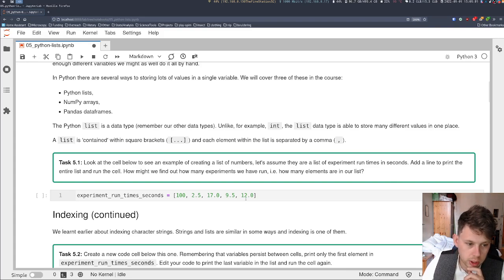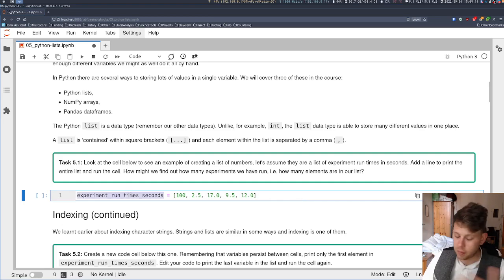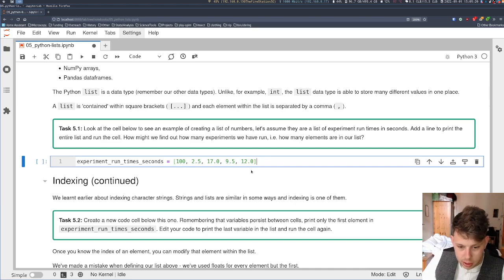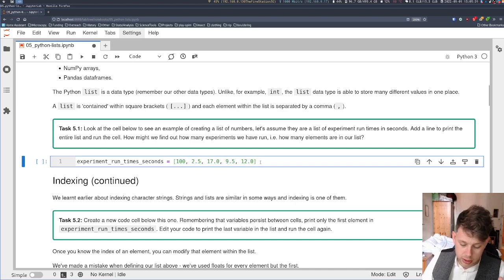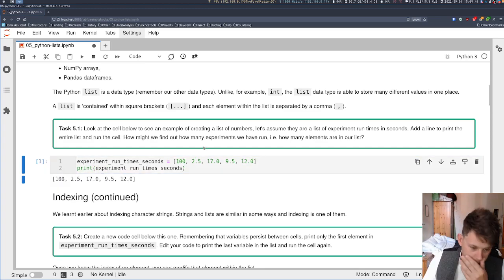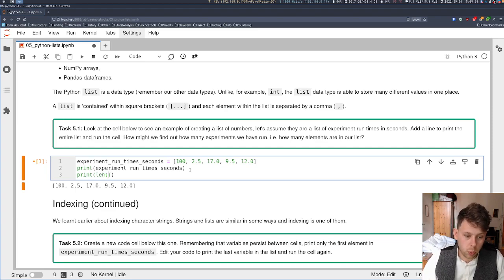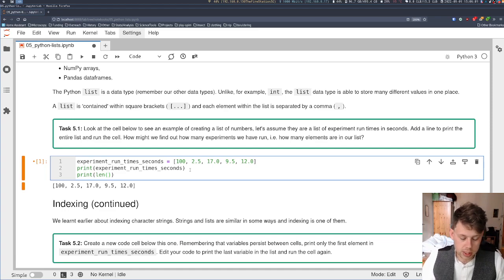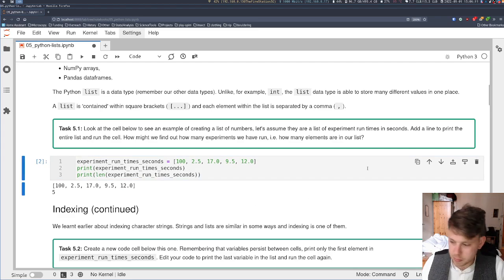Notebook 05 Task 5.1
Task 5.1 from Notebook 05 'Python Lists'.